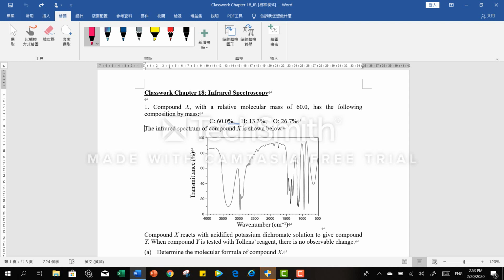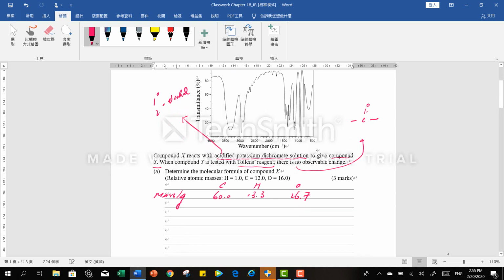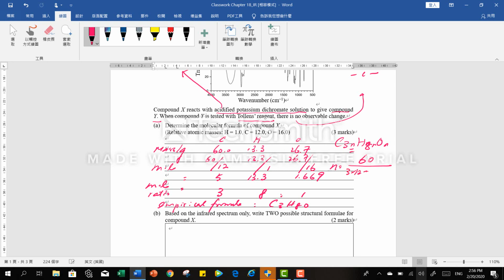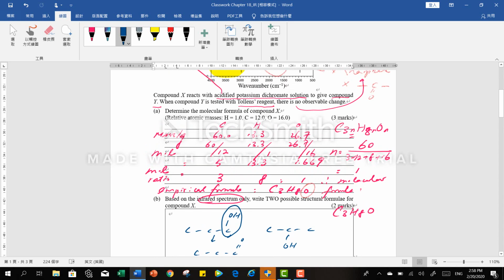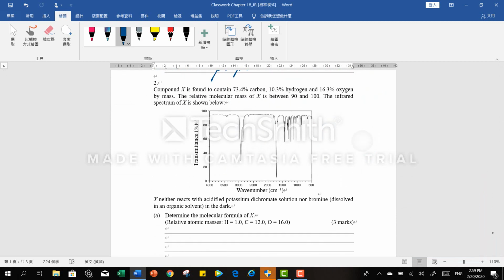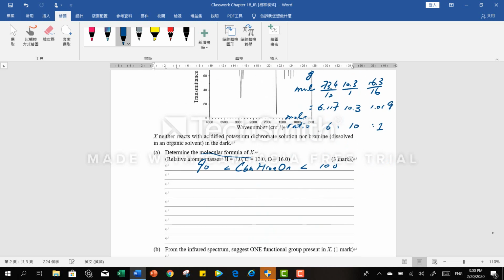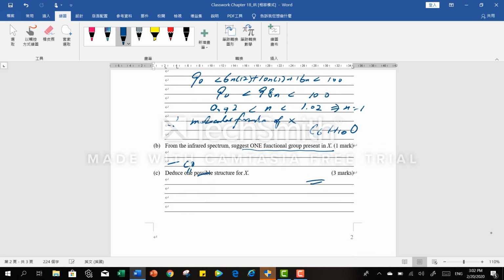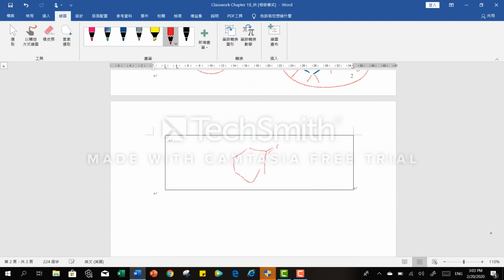Chapter 17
IR Spectroscopy Question Explanation